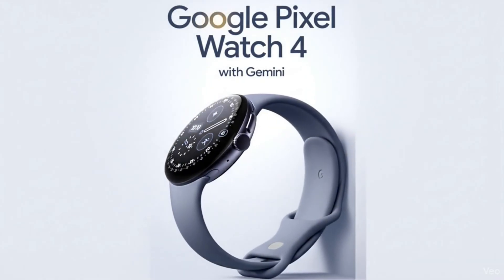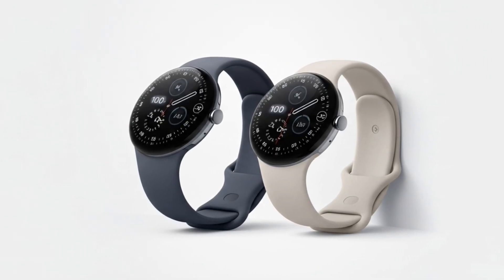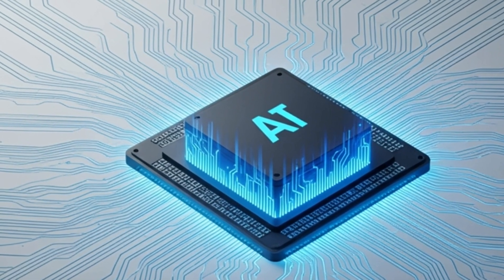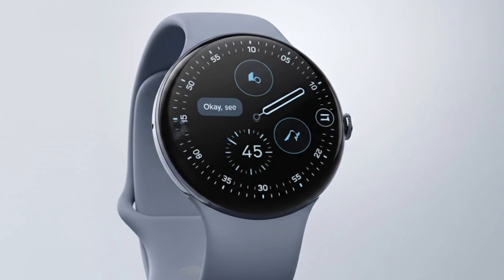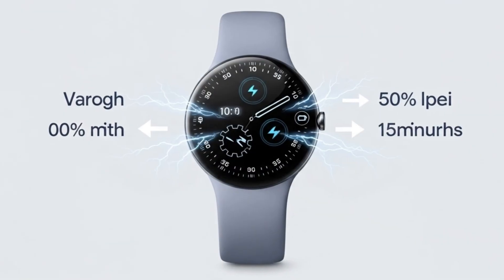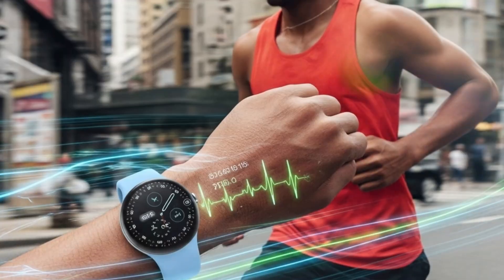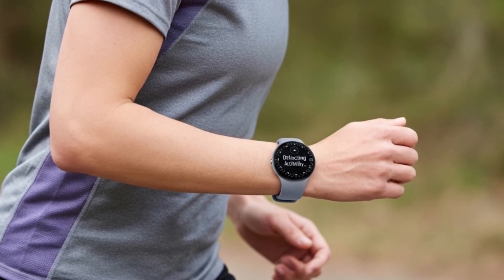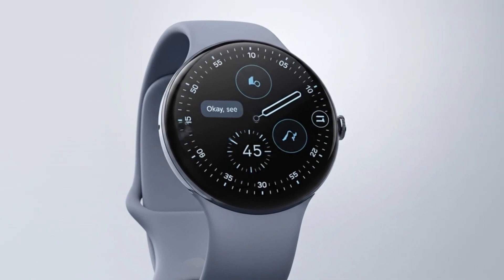Google Pixel Watch 4 — The Future on Your Wrist | 360° Showcase in 4K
Experience the Google Pixel Watch 4 like never before — in this cinematic 360° rotating showcase that highlights every curve, reflection, and innovation of Google’s latest smartwatch.
From its sleek aluminum design to the vibrant 3,000-nit display and AI-powered Wear OS 6.0, this watch is built for the future.

Whether you’re a tech lover, Pixel fan, or smartwatch enthusiast, this video gives you the perfect look at Google’s most advanced wearable yet.

💡 Specs Highlighted:

Snapdragon W5 Gen 2 chipset

Satellite SOS & Dual GPS

IP68 water and dust resistance

Gemini AI on your wrist

🎥 Shot in 4K Ultra HD for maximum detail.